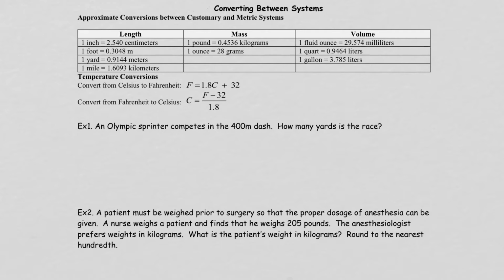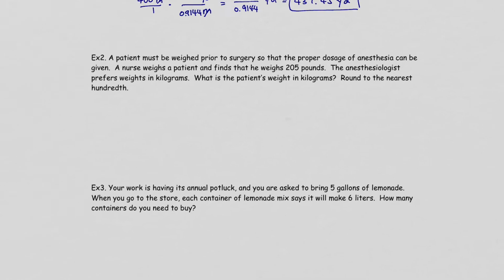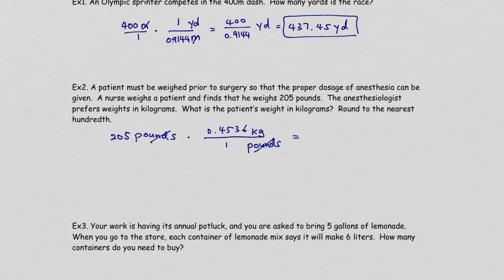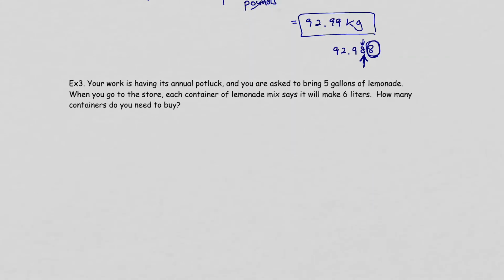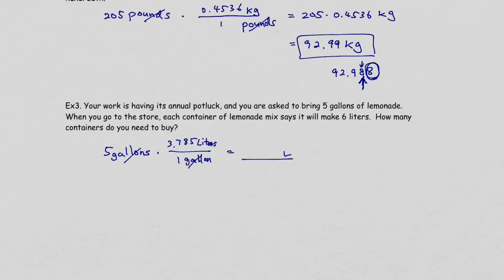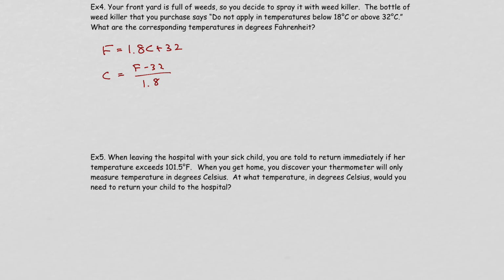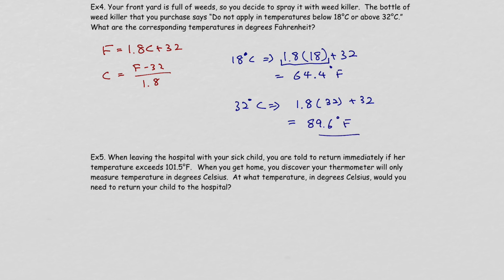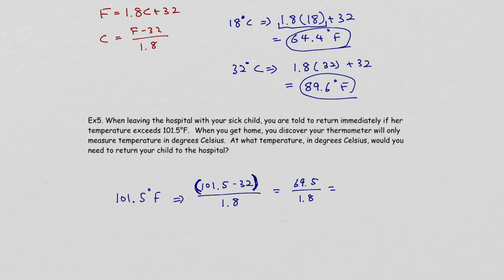Math120_2.5 Converting Between Systems